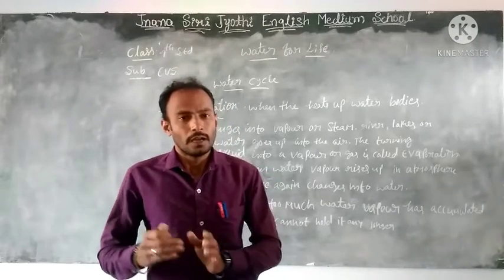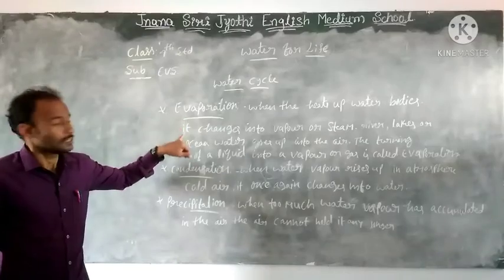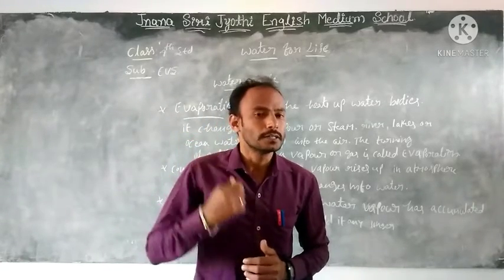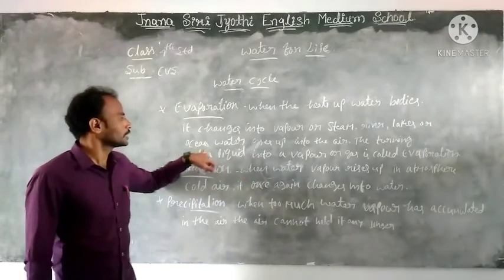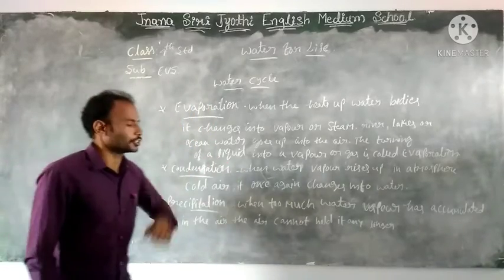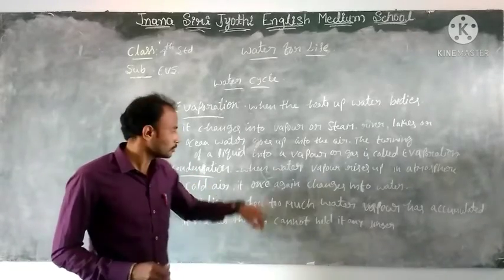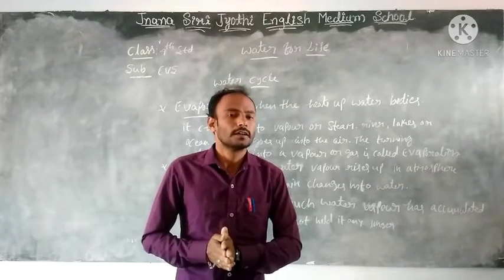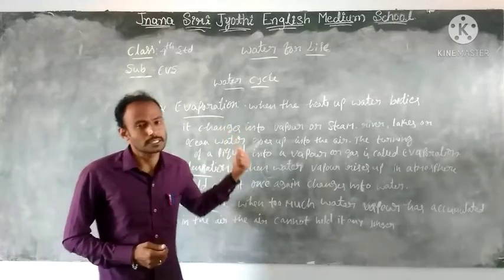Class-4th Subject-EVS Lesson- Water for Life (Part-2) Concept- Water cycle.